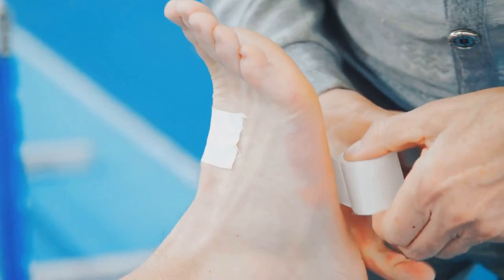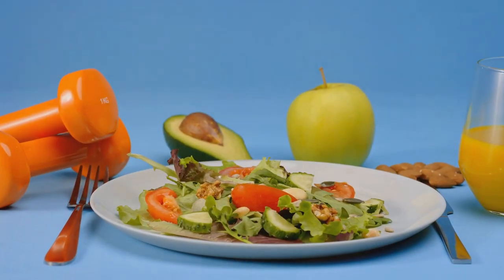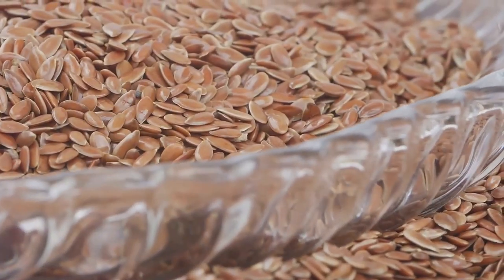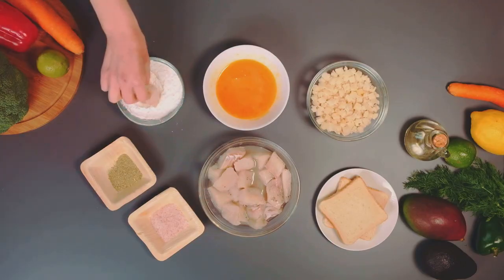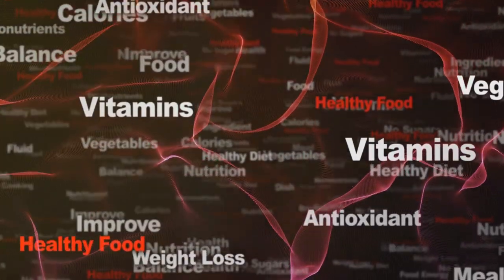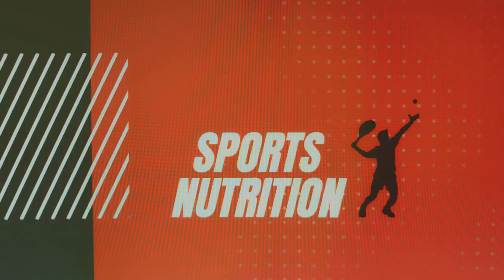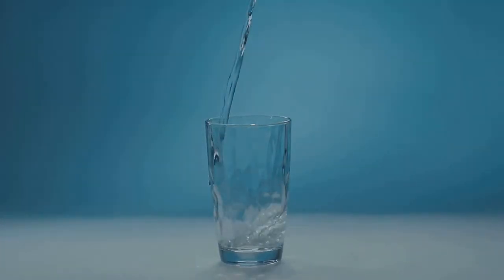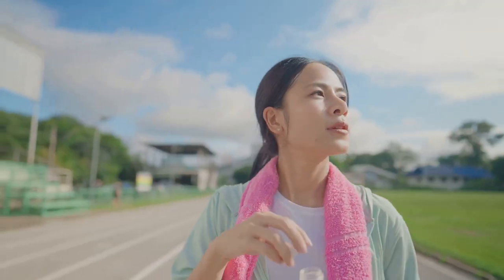Recover from Injuries Faster with Diet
Accelerate your path to recovery with our latest video, "Recover from Injuries Faster with Diet." Explore the profound impact of nutrition on the healing process and discover how specific dietary choices can optimize your body's ability to recover from injuries. Gain valuable insights into the role of nutrients in tissue repair, inflammation reduction, and overall recovery enhancement. From essential vitamins and minerals to anti-inflammatory foods, this video offers practical guidance on crafting a healing-focused diet that supports your body's natural recovery mechanisms. Whether you're an athlete aiming to bounce back from a sports injury or simply seeking to expedite the healing process, this comprehensive guide to nutrition and recovery will empower you to harness the healing power of food. Join us on a journey to unlock the transformative potential of dietary strategies in expediting your recovery and reclaiming your vitality.